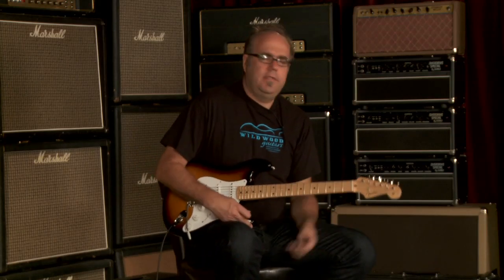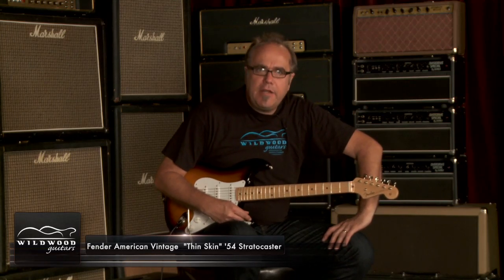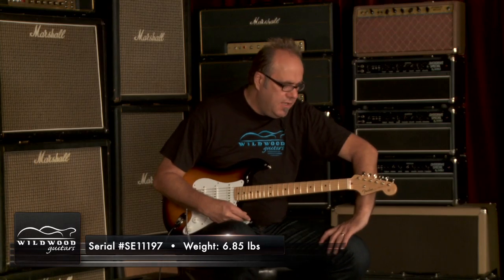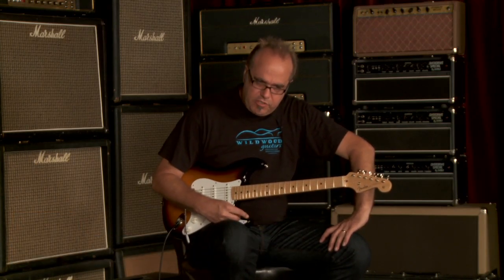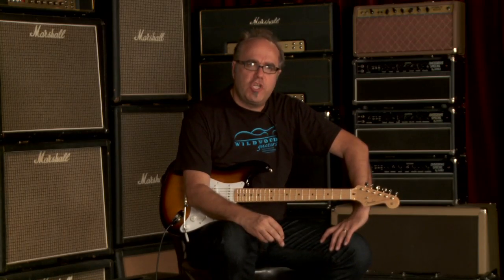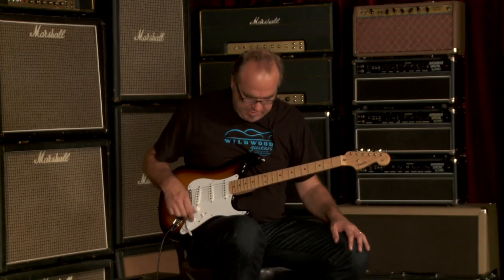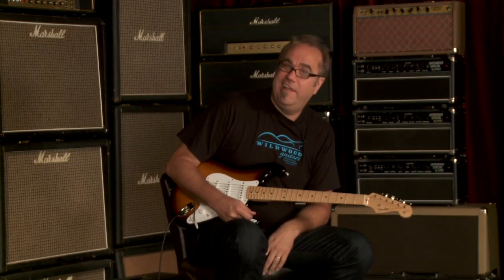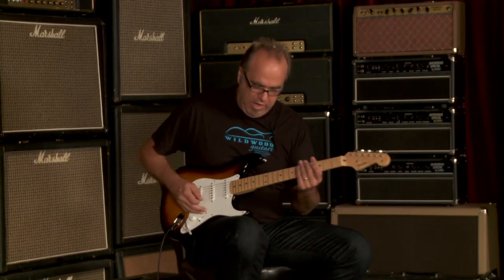Fender American Vintage "Thin Skin" 1954 Stratocaster • SN: SE11197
Serial Number: SE11197
Brand: Fender
Model: American Vintage "Thin Skin" '54 Stratocaster
Year: 1954
Finish Color: 2-Tone Sunburst
Finish Type: Nitrocellulose Lacquer
Weight: 6.84 lbs
Body Wood: Ash
Neck Wood: 1-Piece Maple
Neck Shape: Oversized "C"
Fingerboard: Maple
Fingerboard Radius: 9.5"
Scale Length: 25.5"
Width at Nut: 1.650"
Frets: 21 6105 Frets
Pickups: 3 Custom Shop Fat 50's Pickups
Controls: Volume, 2 Tone, 5-Position Switch
Hardware : Chrome
Tailpiece: American Vintage Synchronized Tremolo with "Ash Tray" Bridge Cover
Tuners: Fender/Gotoh Vintage Style
Pickguard: 1-Ply White 8 Hole Pickguard
Case: Fender Vintage Tweed Hardshell Case
Case Candy: Strap, Cable, 3-Position Switch Kit